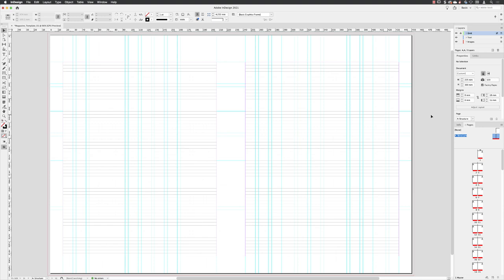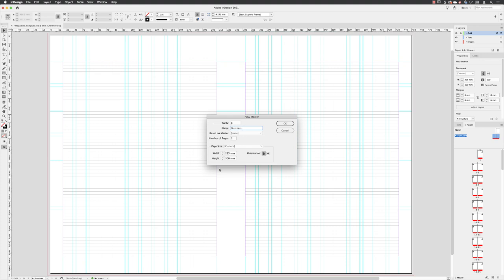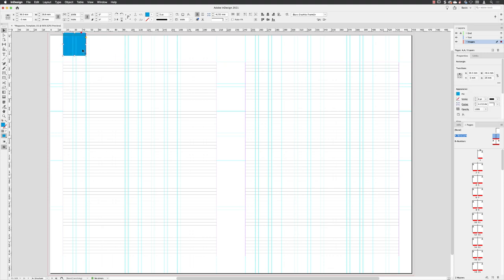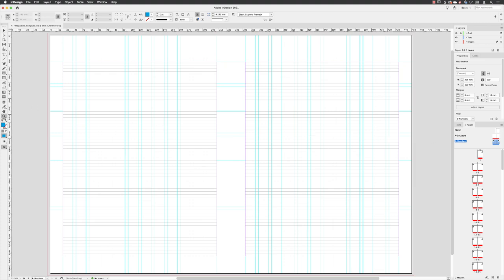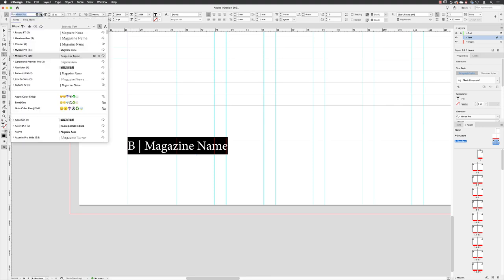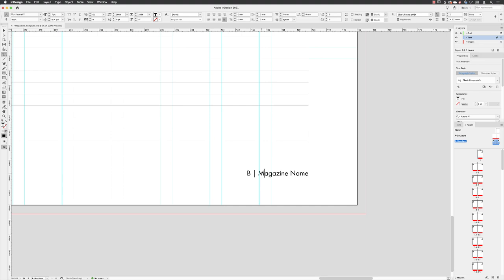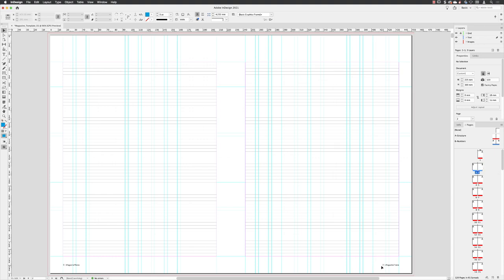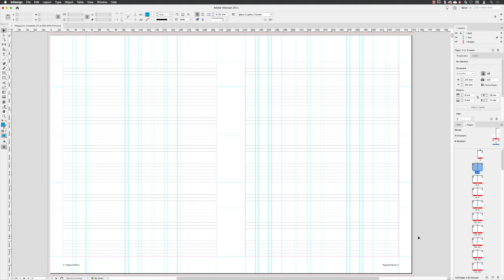09-Create Nested Parent Pages